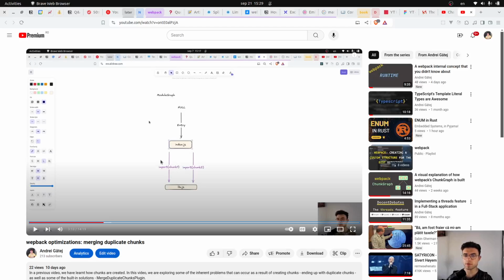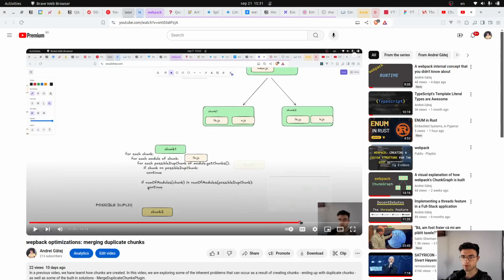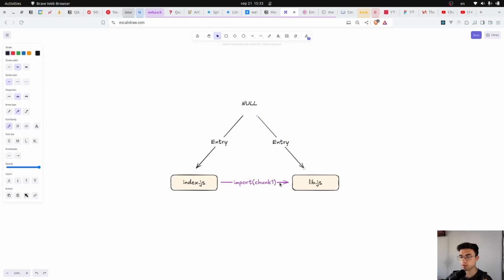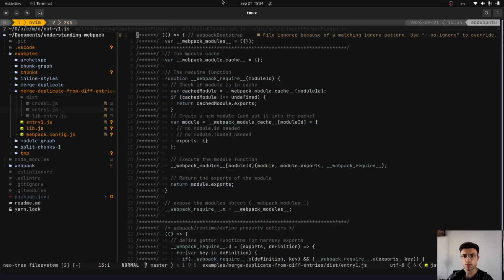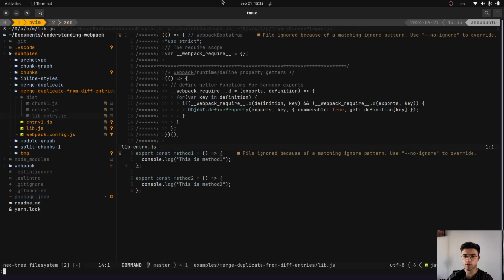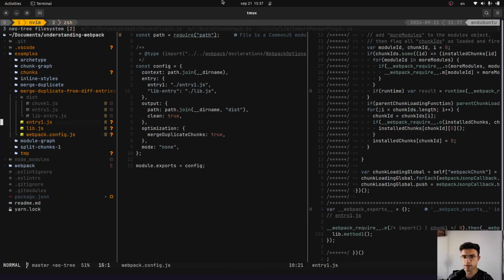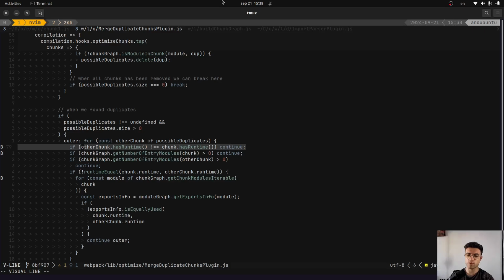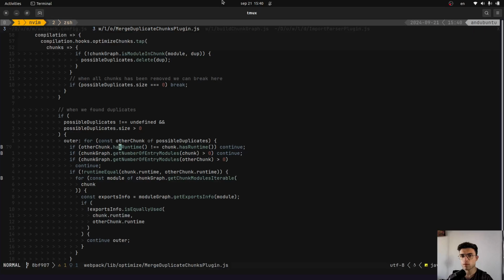A case where webpack can't merge duplicate chunks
In a previous video, we have explored the plugin webpack uses to merge duplicate chunks. However, mergind duplicate chunks is not always possible and a situation like this is presented in this video.